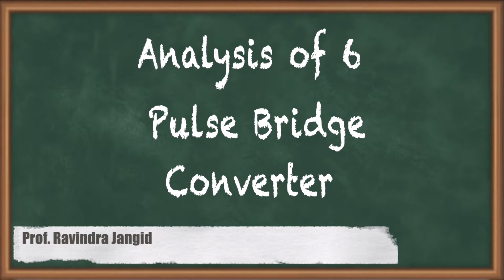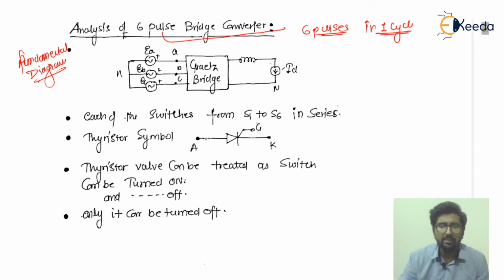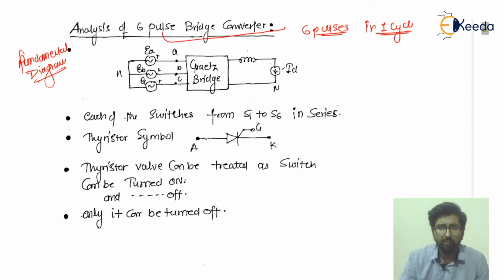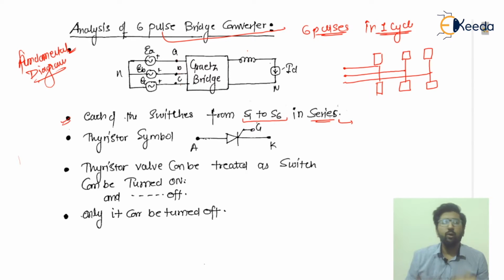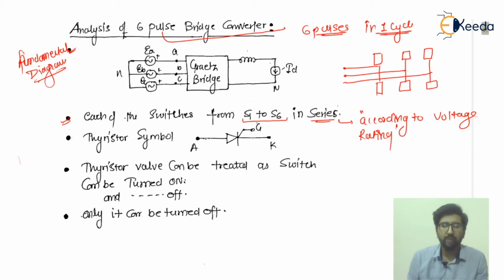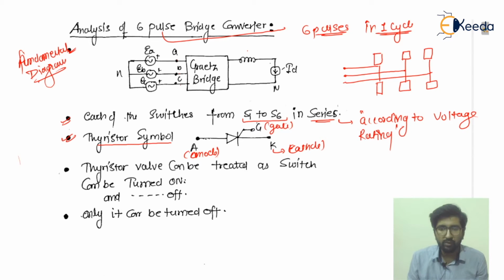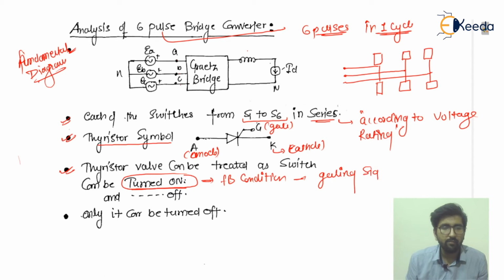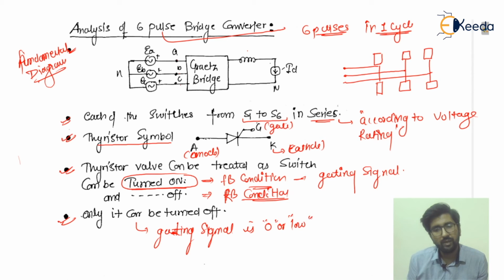Analysis of 6 Pulse Bridge Converter - Analysis of the Bridge Rectifier - HVDC Transmission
Video Name - Analysis of 6 Pulse Bridge Converter

Chapter - Analysis of the Bridge Rectifier

Happy Learning!